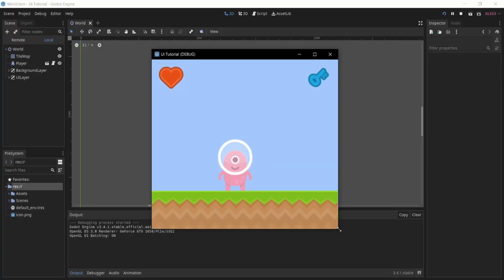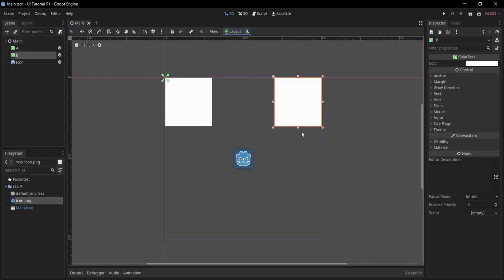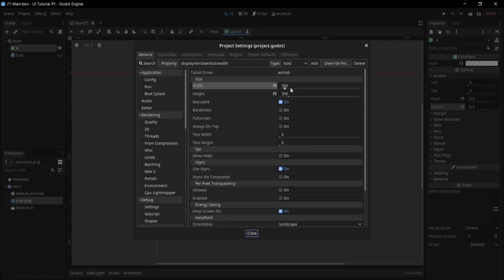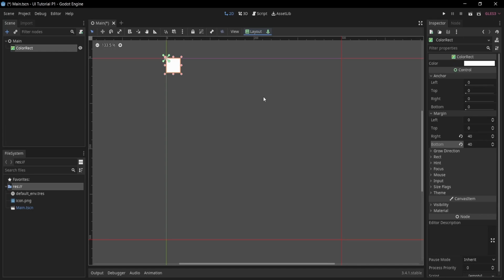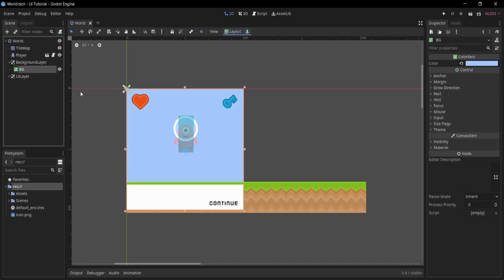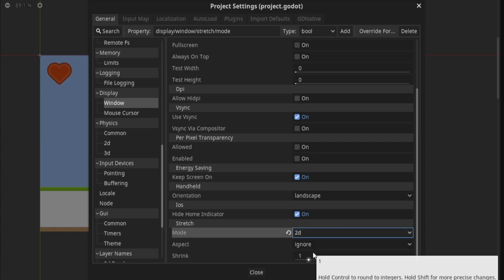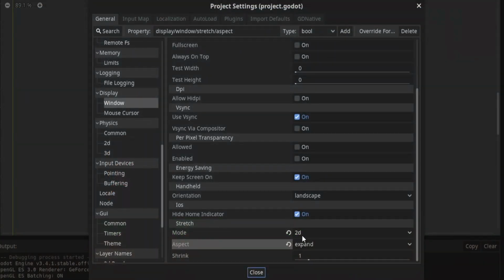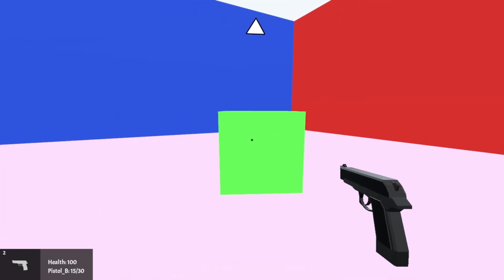Handling Multiple Resolutions in Godot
In this video we are going to explore different ways of making our game adaptable on devices with different resolutions. We are going to understand about Anchors and Margins, Stretch Settings and Pivots.

Resources -

Assets used for the art -

Music Details -

Thanks to Vincent Rubinetti for allowing me to use his music in my video.

Timestamps -

Intro: (0:00)
Anchors: (1:39)
Margins: (8:17)
Practice: (9:02)
Optional - Challenge Intro: (12:06)
Optional - Challenge Solution: (14:31)
Stretch Settings: (17:43)
Pivots: (23:43)
Outro: (26:05)